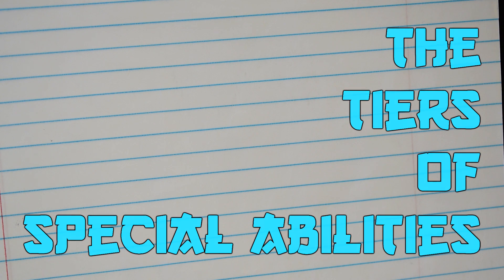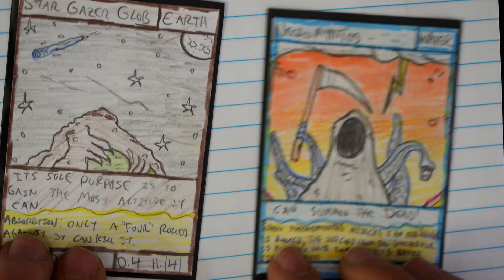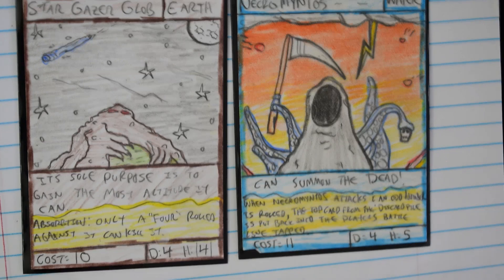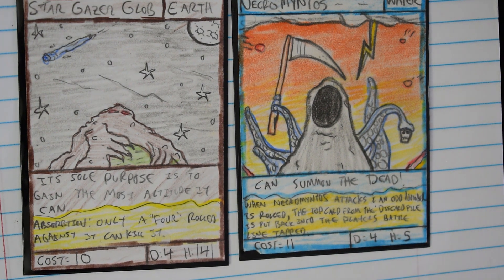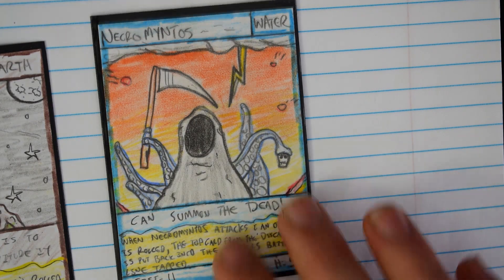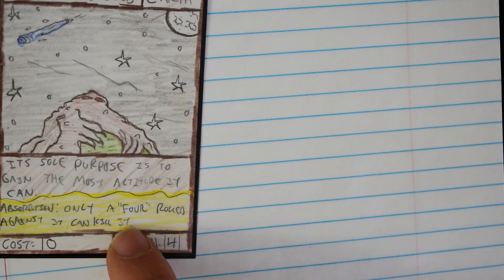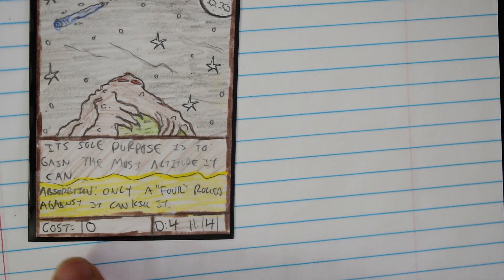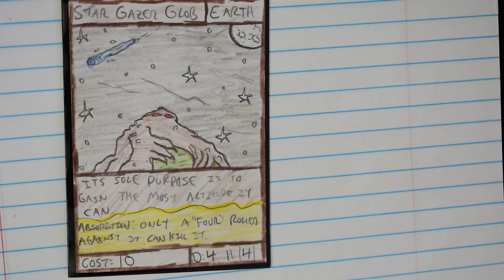The Tiers of Special Abilities - Savage Beasts: The Card Game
This video will explain the tiers of special abilities.